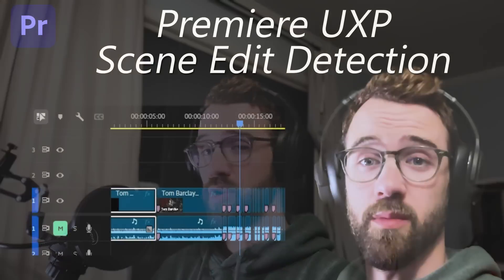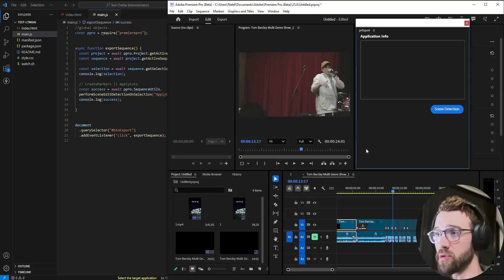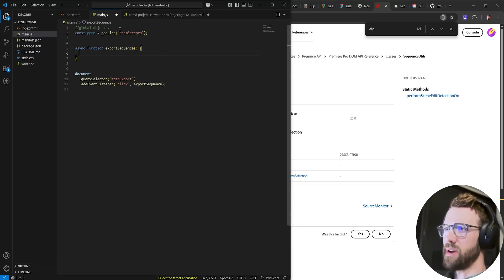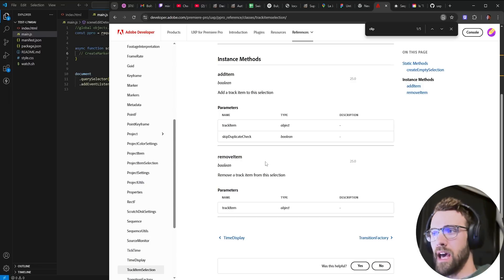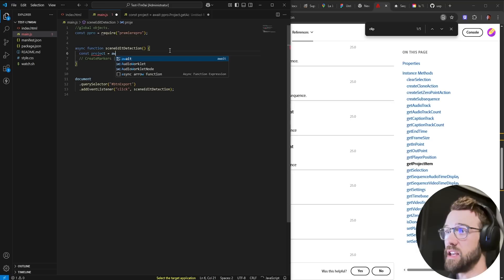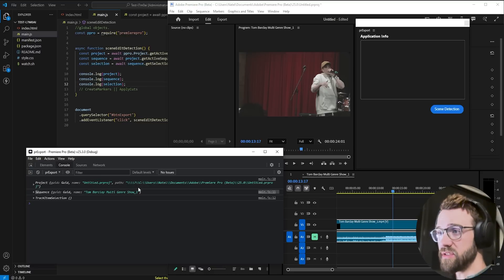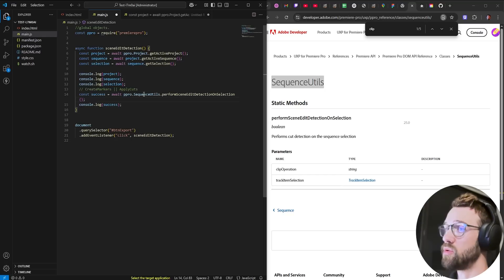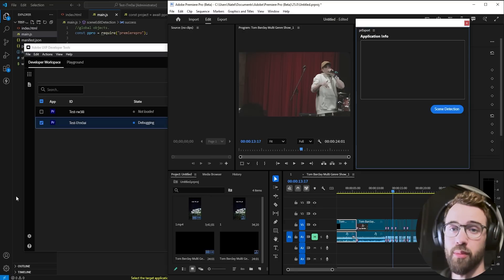Premiere UXP Scene Edit Detection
Learn how to automate the "Scene Edit Detection" feature in Premiere UXP!

Timestamps:
Introduction- 0:00
Relevent Code Overview- 1:11
Main Coding- 2:21
Actual Line of Code and Testing- 5:44
Outro- 7:48